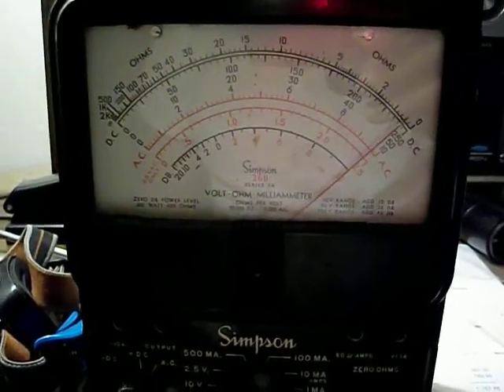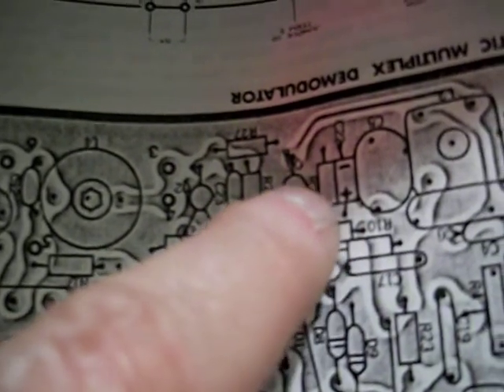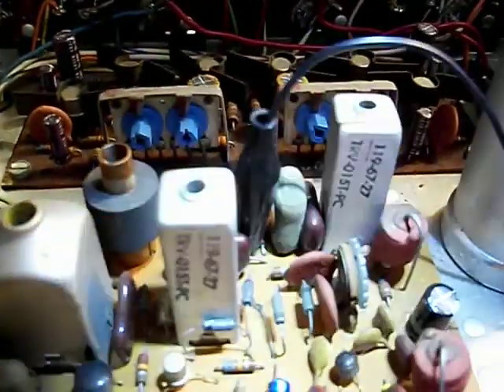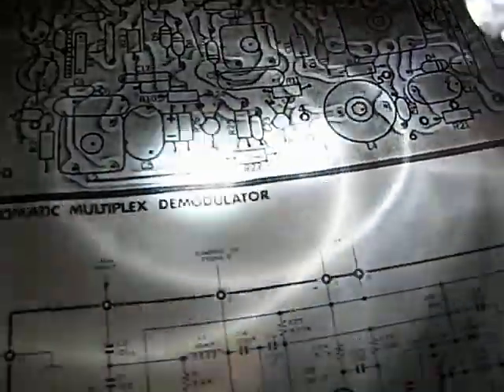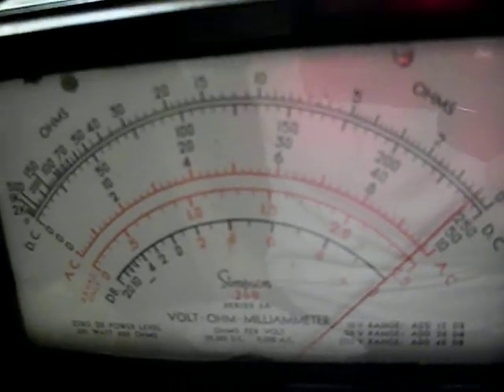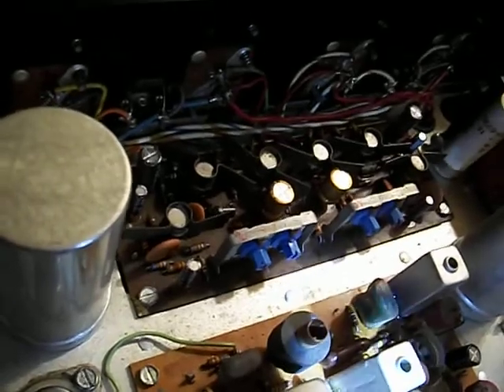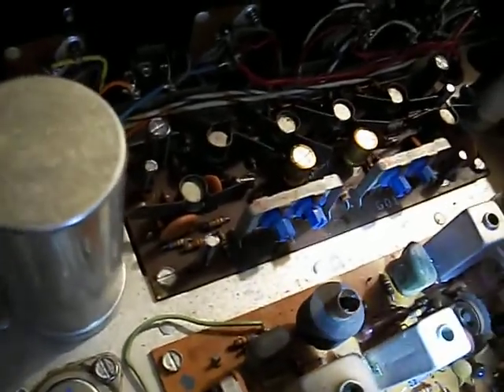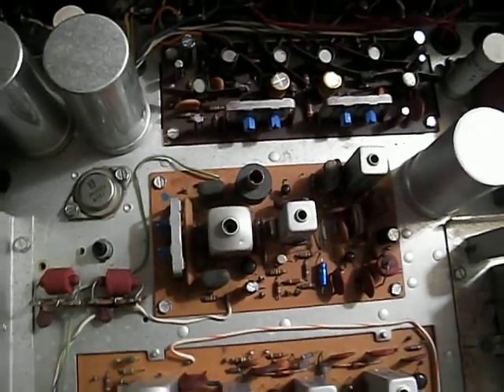HH Scott 348-B MPX improvement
while reviewing the mpx board I noticed a missing emitter bypass cap on on of the transistors. Thinking this may reduce the gain (there was an unbypassed 470ohm resistor in the emitter to ground circuit) I decided to test what would happen if the cap was installed. I have no idea why it was missing, but there were remnants of leads there so I presume it had been installed and subsequently removed at a later date.